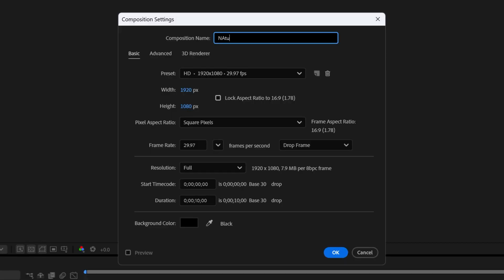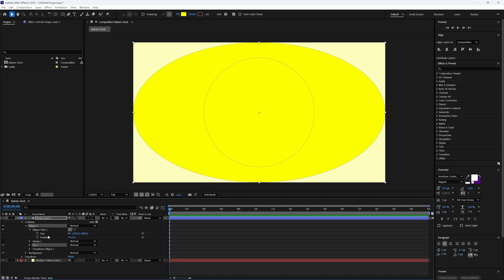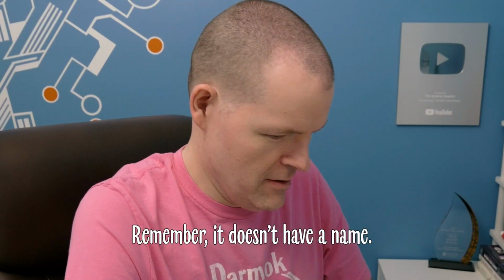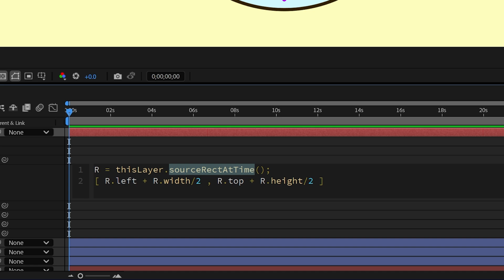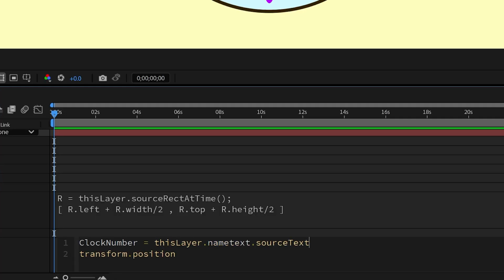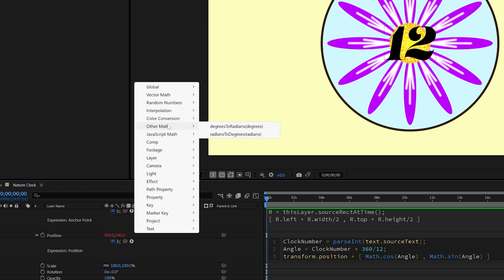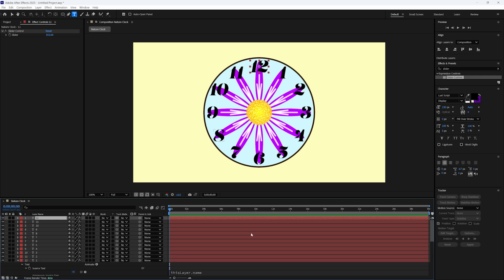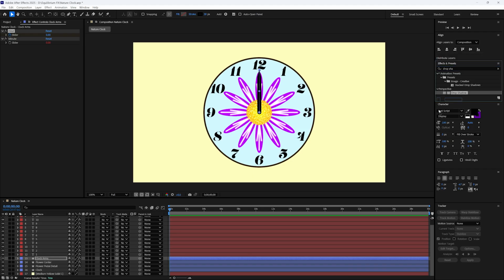Using Expressions to Animate a Clock | After Effects Challenge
Leaning into the power of After Effects Expressions to animate a clock with a nature theme.

THE TEAM

Nick Lucid - Animator, Editor
Emily Lucid - Producer, Disembodied Voice
SUPPORT EQUILIBRIUM FX

TIME CODES

00:00 Challenge Criteria
00:10 Basic Outline (Solids and Shapes)
01:27 Flower Pedals (Shape Layer)
01:59 Shape Repeater
02:42 Flower Center (Gradient Fill)
03:15 Texture (Turbulent Noise)
04:07 Clock Numbers
04:40 sourceRectAtTime
05:52 Position Expressions
06:05 sourceText
06:35 parseInt
07:14 Math.sin and Math.cos
07:37 degreesToRadians
08:52 thisLayer.name
09:46 Clock Hands
10:24 Linking Minute and Hour Hands
11:28 Oops! It Should Roll!